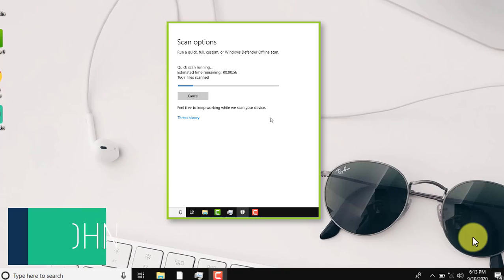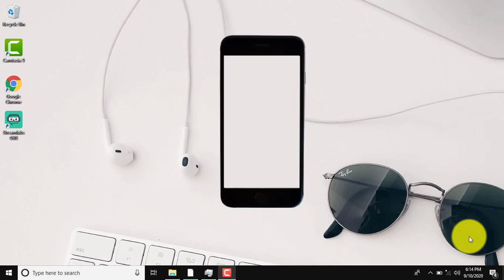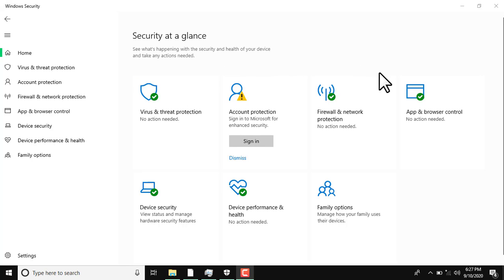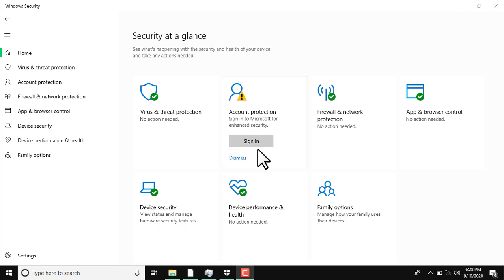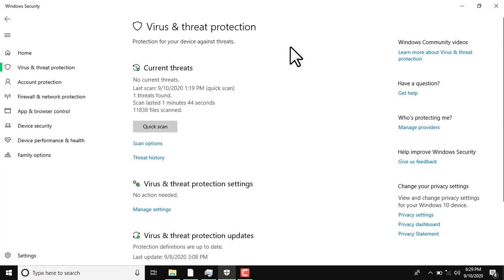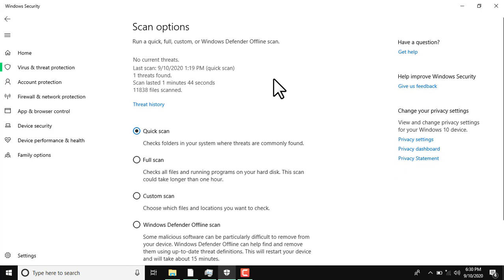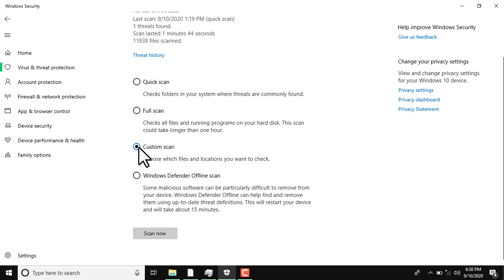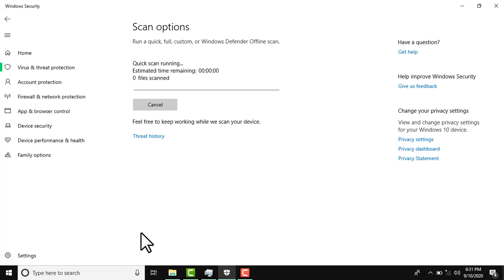Windows defender - How to Scan for Viruses with Windows Defender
Windows defender is a free antivirus that comes with your copy of windows 10 and is strong enough to detect and harm viruses on on your PC as well as Malware. Take advantage of the free antivirus and scan for Viruses on your computer.